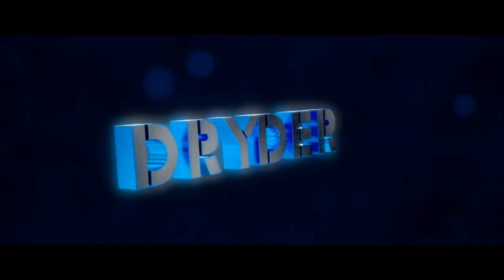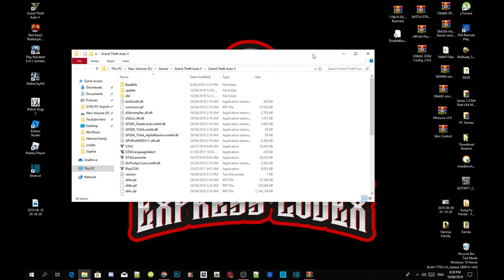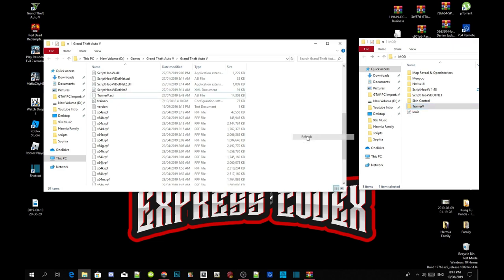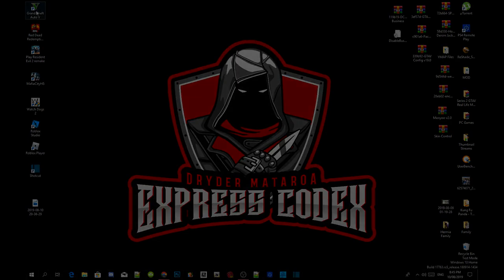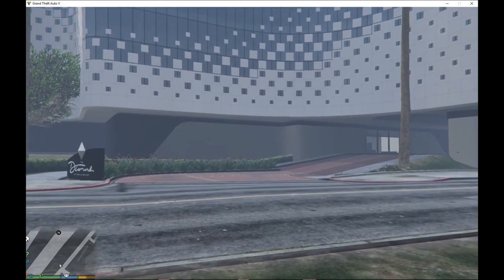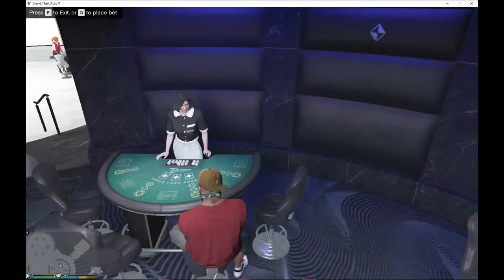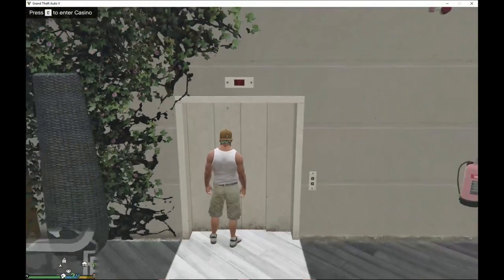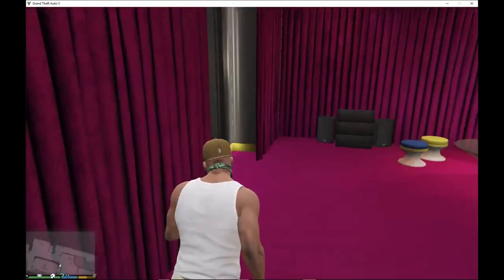PC Modding Tutorials: How To Install Diamond Casino & Resort Business Mod #154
►  Info:

Author Comment
and a special thanks to Sjaak327 for helping me get the penthouse interior to work
This mod will allow you to use the Casino like in the new Online update : The Diamond Casino & Resort, Play Roulette, Poker, or Blackjack, purchase a penthouse, or use the 38 car garage

Video Editors:

Producer: Dryder Mataroa
Product Manager: Dryder Mataroa
Graphics/Design: Imovie, ShotCut
Video Creators:

Special Thanks To:

Social Media/Info

✔ Verified Account